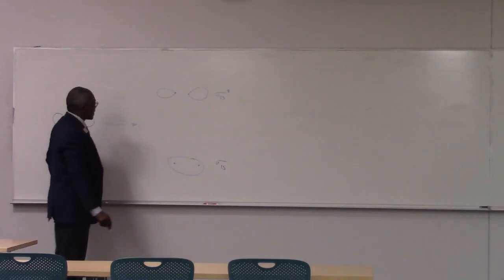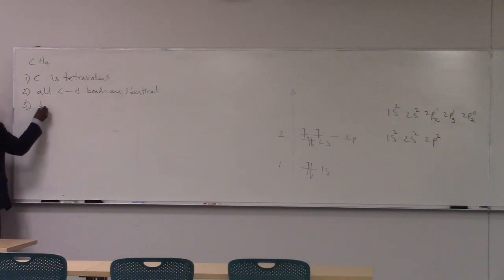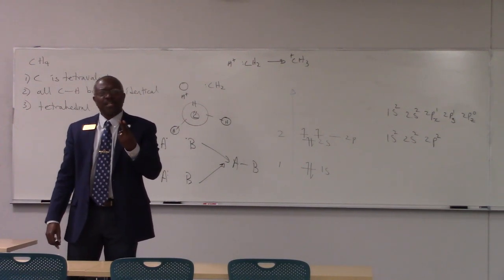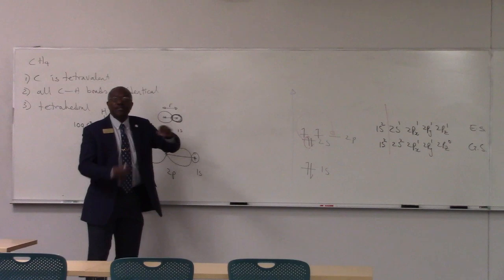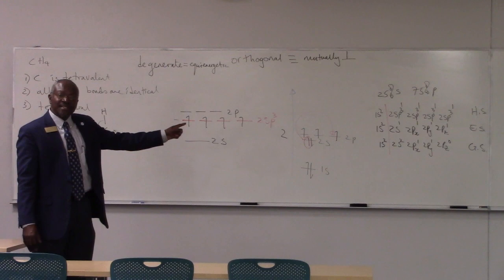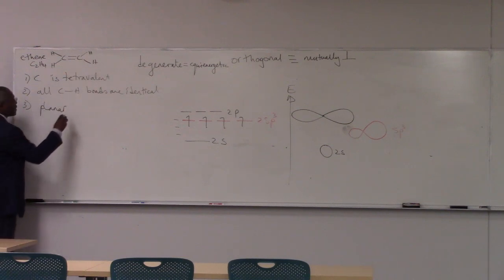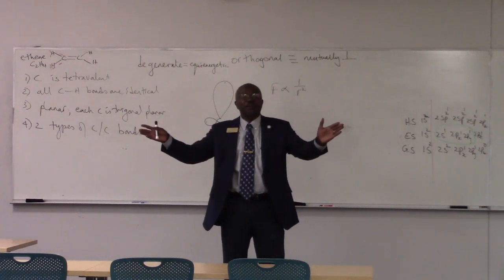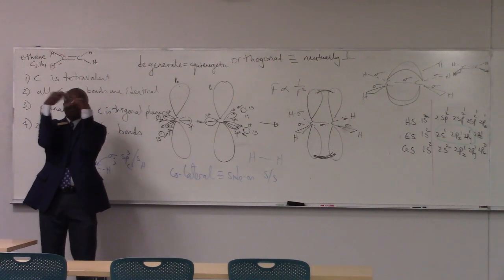Hybridization of Carbon Pt 1